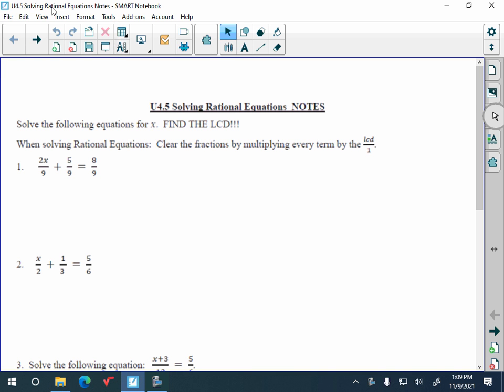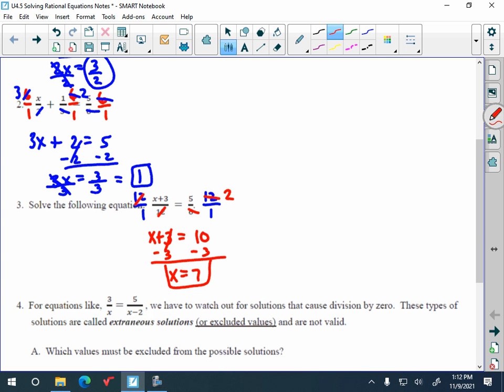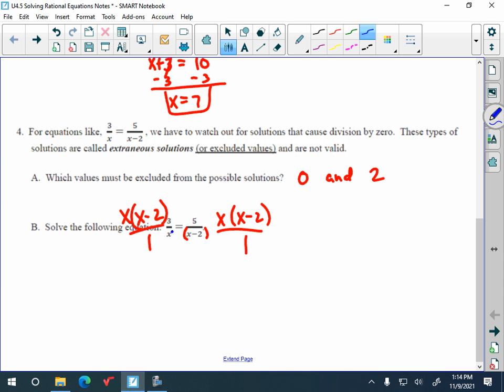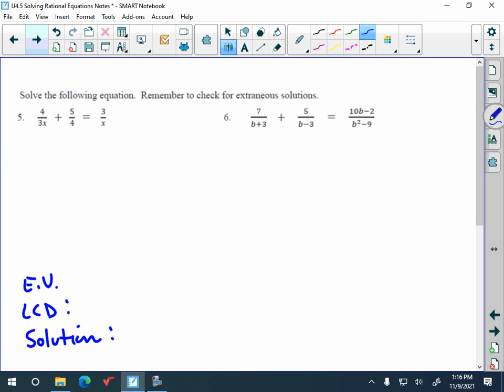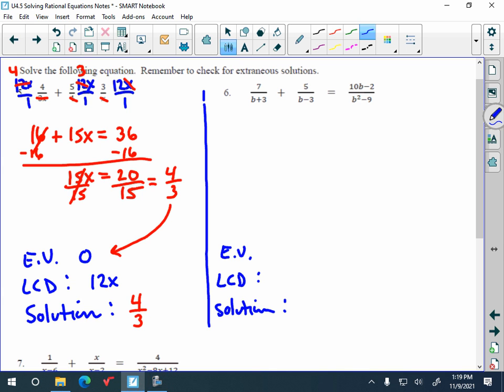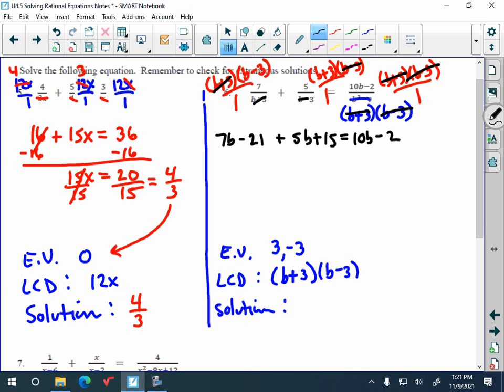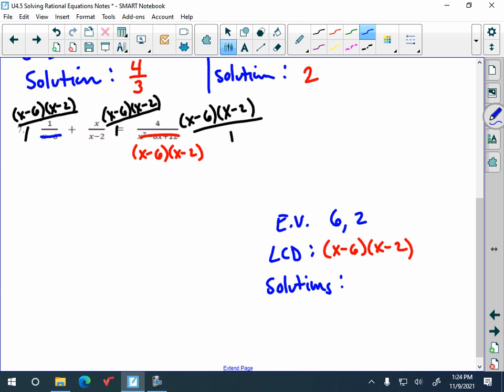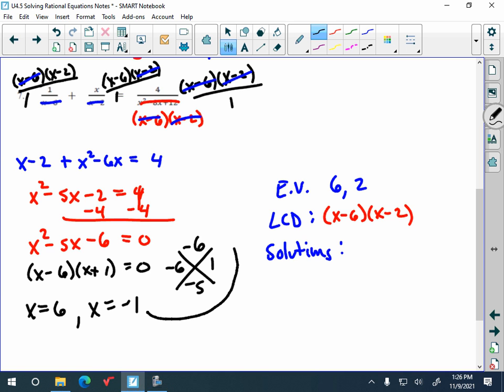U4 5 Solving Rational Equations Notes